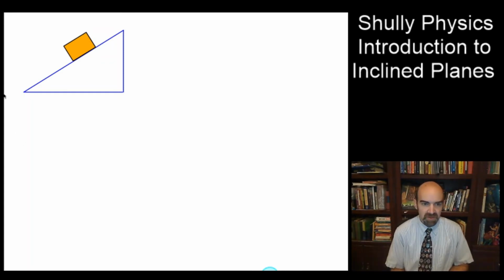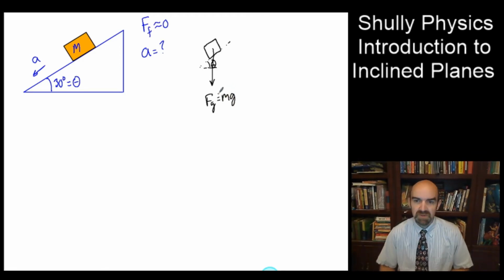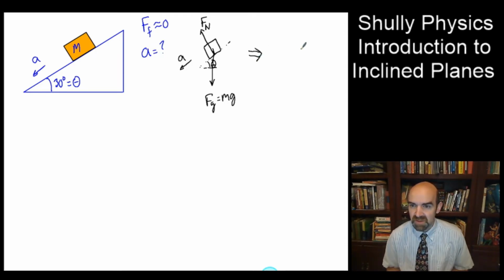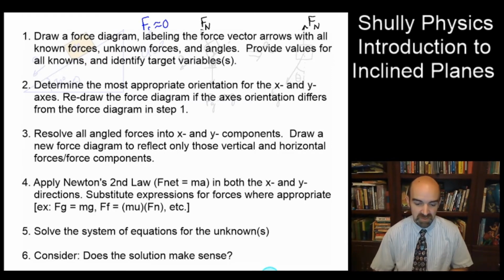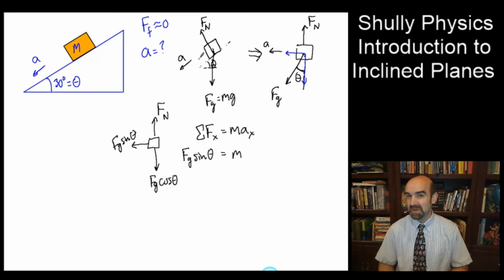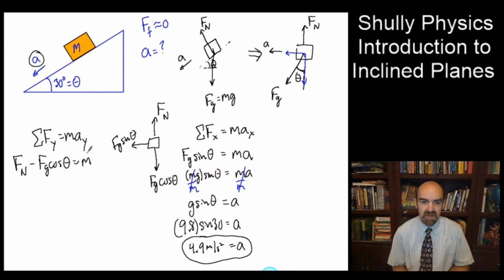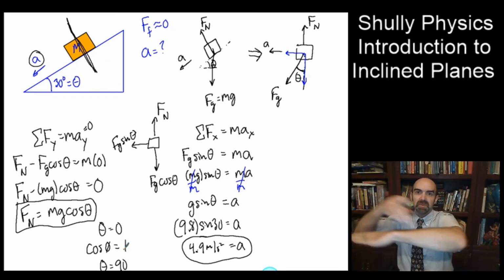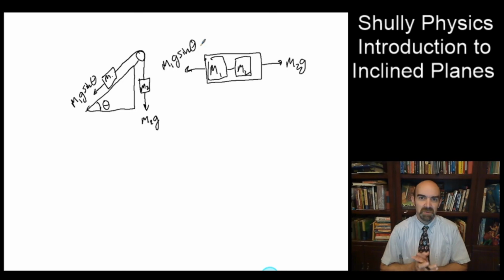APC1 Applying Newton's 2nd Law: Mass on an Incline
How to calculate the acceleration of a mass sliding down a frictionless incline.  This video demonstrates how to effectively use Newton's 2nd Law and force diagrams to solve a "mass on incline" scenario, determining both acceleration of the mass and normal force.